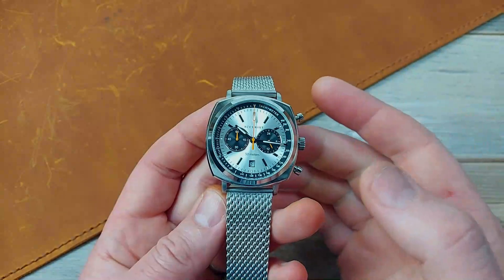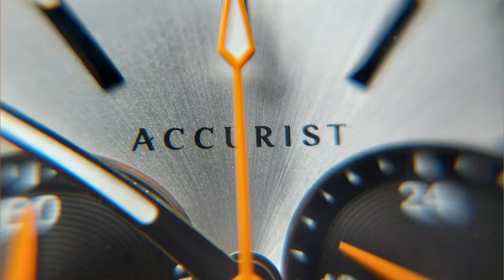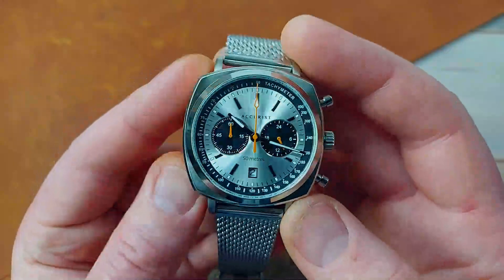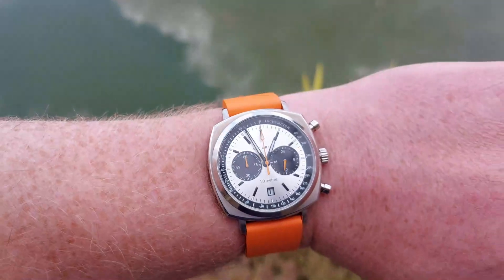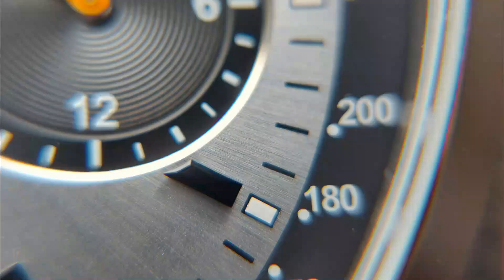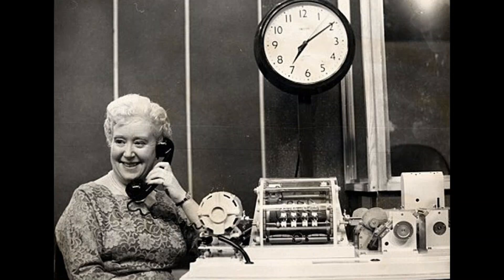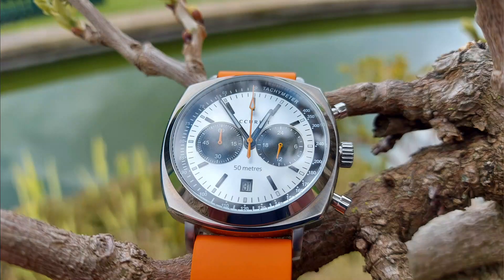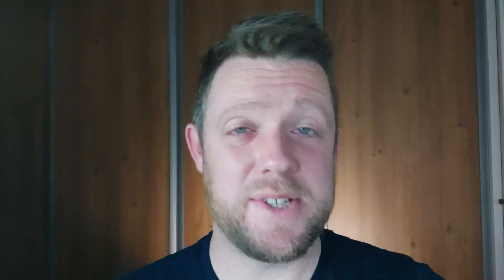Accurist 7365 Retro Chronograph. Unique design and nor far off AliExpress homage watch money!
Accurist 7365 Retro Chronograph. £129.99 and just a delight to behold.
Does this British designed watch have any more depth to it? In this review, you will get all the details you need to see if you really like it or not! If you like my video, don’t forget to like it too. Thanks.
Here is a link to the watch:
OR JOIN MY DISCOUNT CLUB!